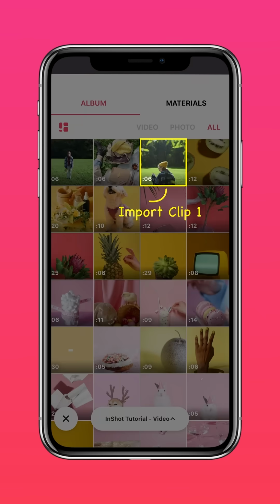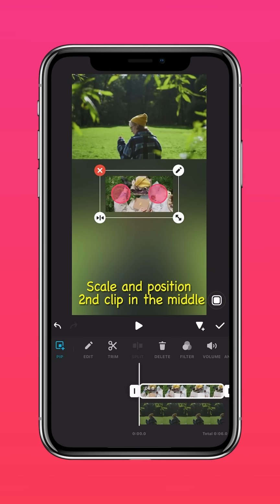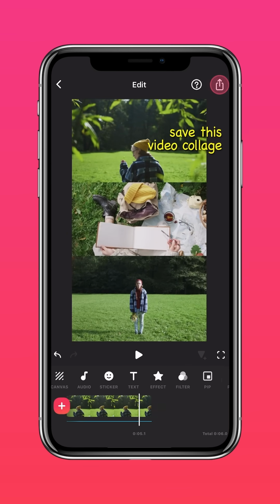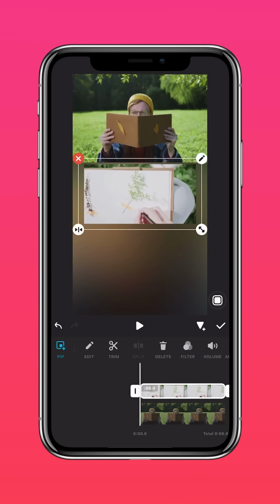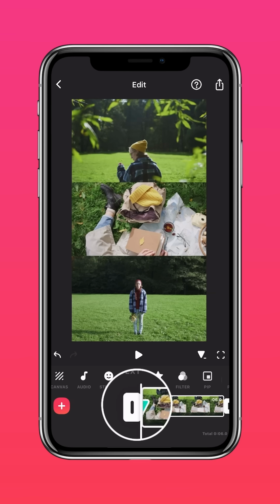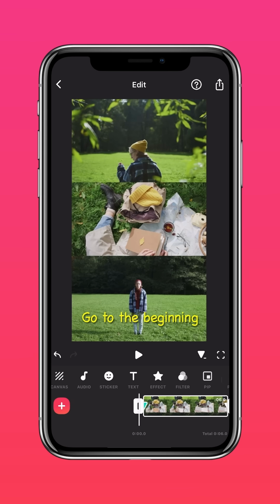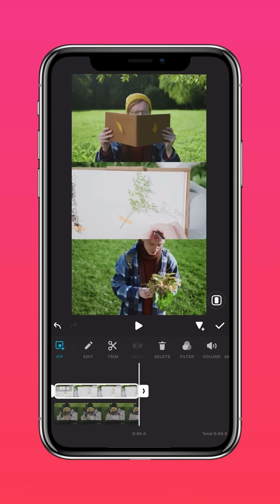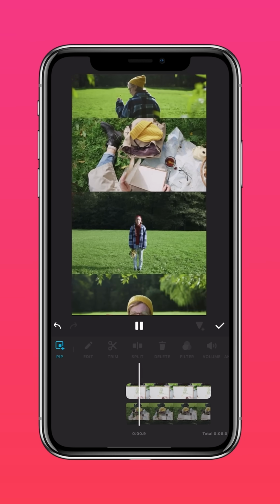Cinematic Scrolling Video Collage Effect🎞️ | 🔥Reels Trending Moving Video InShot Tutorial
🎞️ Create cinematic scrolling video collages for your vlog! Ready to elevate your Reels? 😎